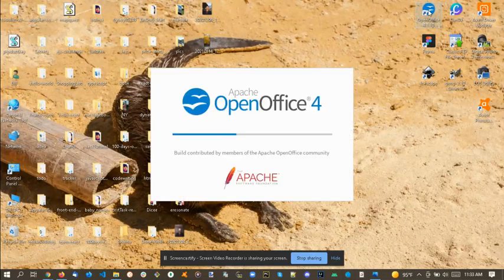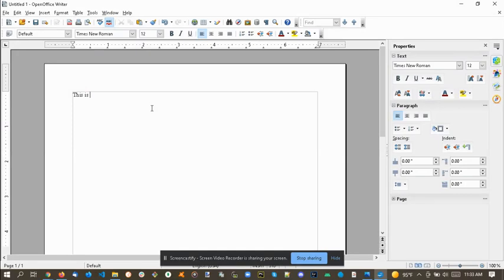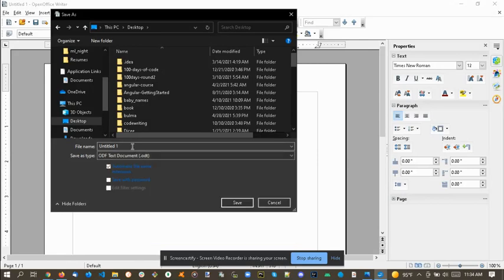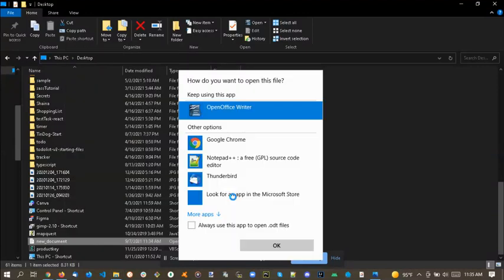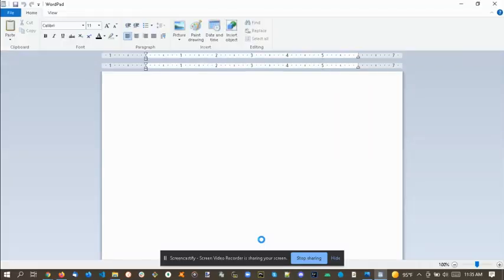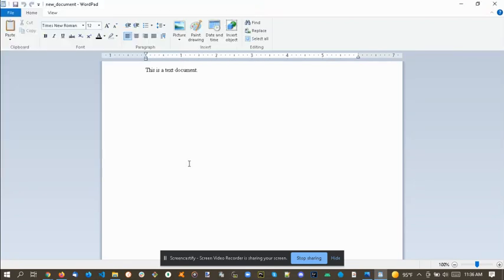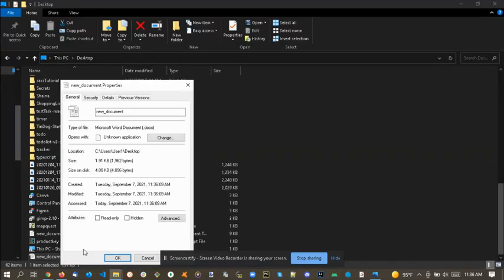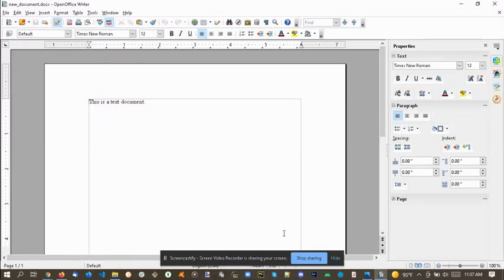How to convert Open Office files (.odt) to .docx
This video shows you how easy it is to convert an Open Office text file to .docx, which can be read by any Word version, and is also smaller than an .odt file